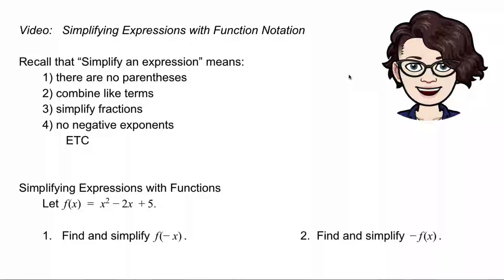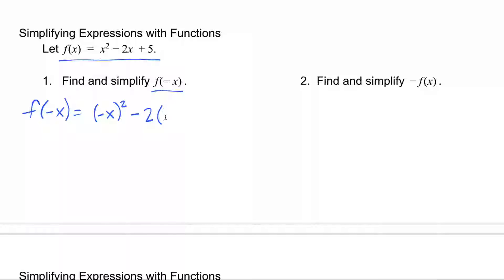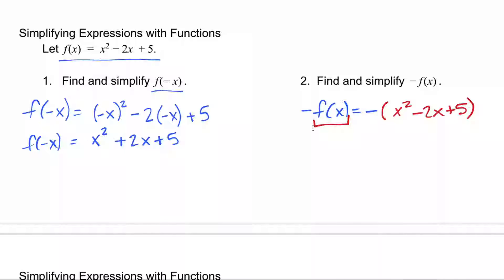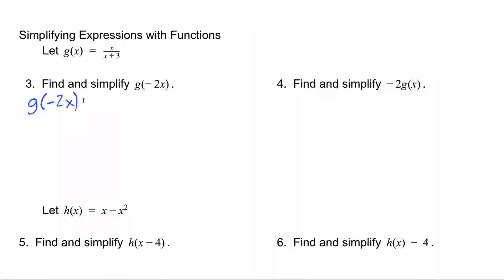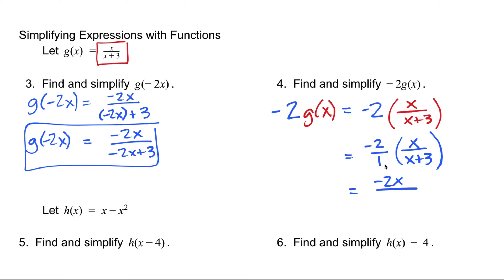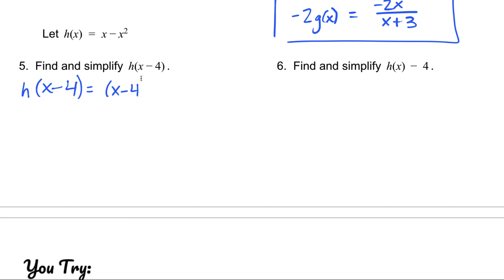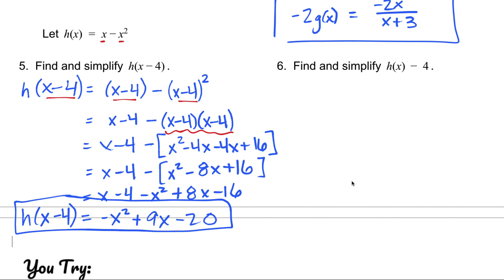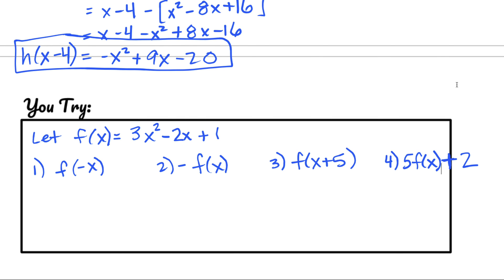Natalie Denny MTH 95 "Simplifying Expressions with Function Notation"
Natalie Denny created this video for her Math 95 course at Portland Community College.